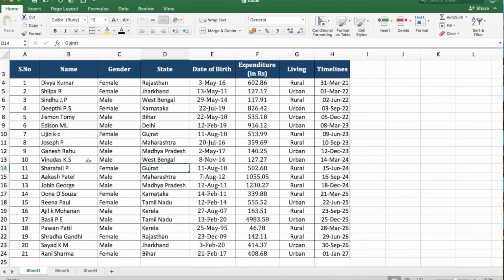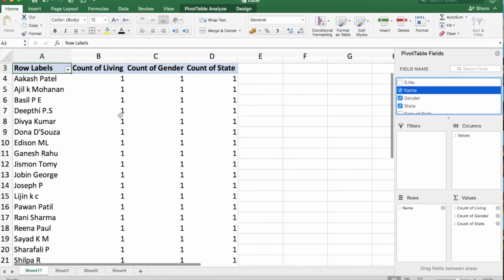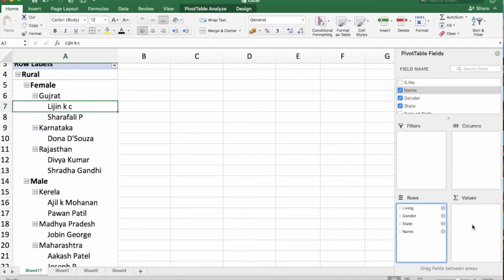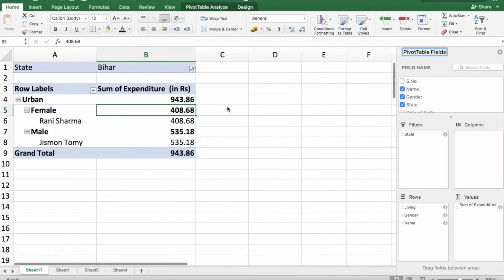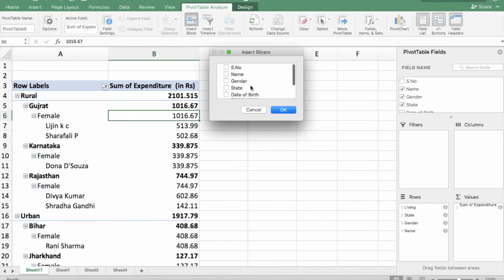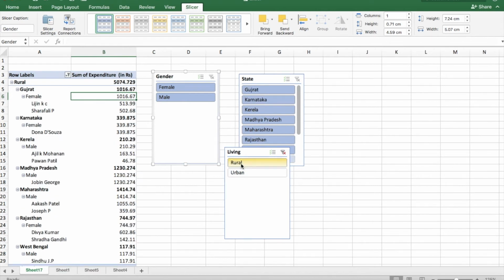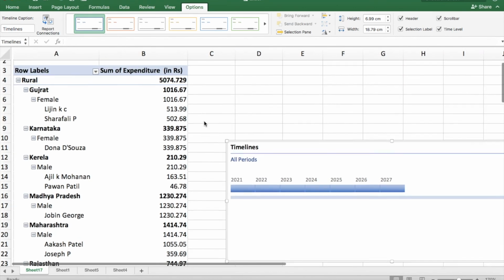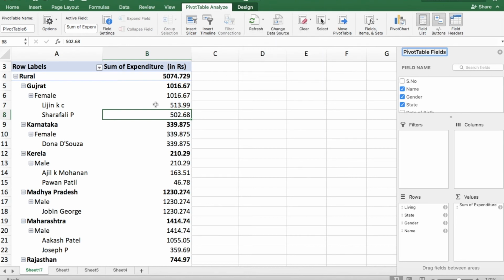Pivot Table Pivot chart ||Slicer ||Pivot filters ||timelines||Excel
Explains all Features of Pivot Table in Excel
Pivot Filters
Slicer
Timeline
Pivot Chart
Pivot Table shortcuts
Excel shortcuts